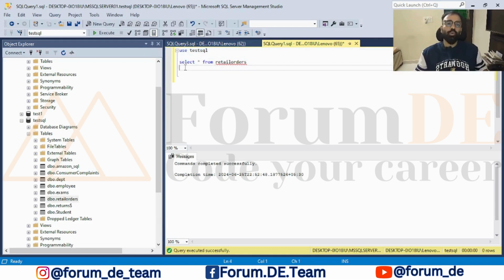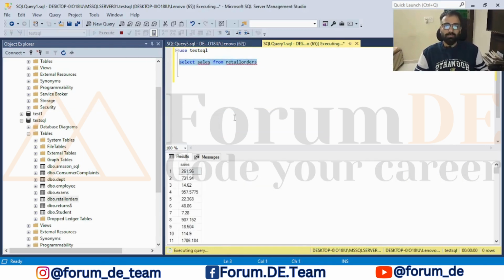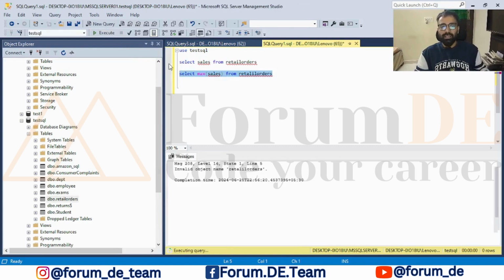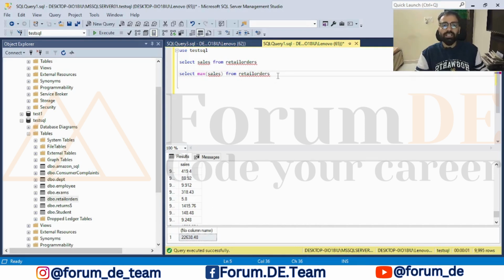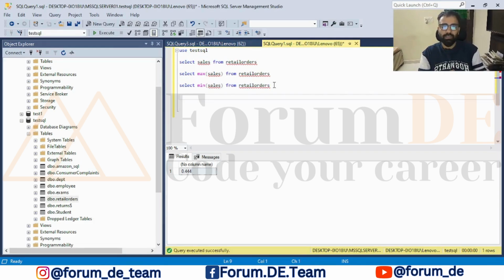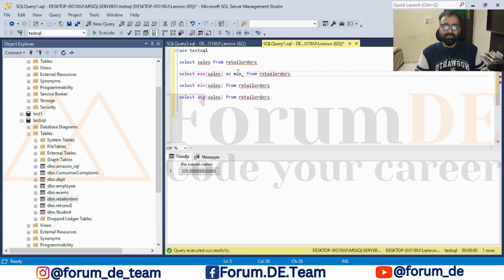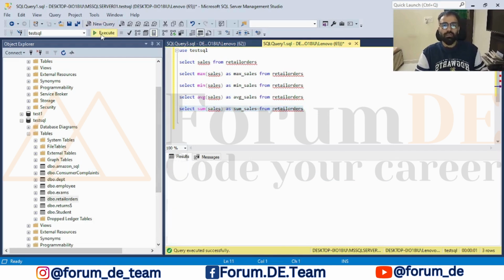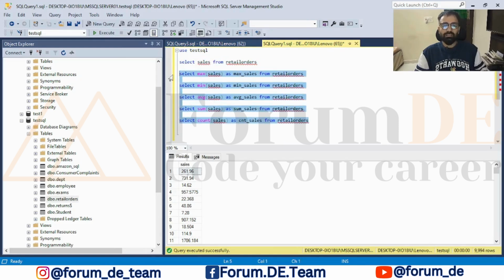Mastering SQL Aggregation Functions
Welcome to our latest tutorial on mastering SQL aggregation functions, presented by Mr. Akshay Kaushal! With over 5 years of industry experience in data engineering, Akshay brings a wealth of knowledge and practical insights to help you enhance your SQL skills.

In this video, you'll learn:

The fundamentals of SQL aggregation functions
How to use functions like SUM, AVG, COUNT, MIN, and MAX
Tips and best practices for efficient data aggregation
Whether you're a beginner or an experienced data professional, this tutorial will provide you with the tools and techniques to handle complex data queries with ease.

📌 Key Takeaways:

Understand the purpose and benefits of SQL aggregation functions
Gain hands-on experience with real-life data scenarios
Improve your data analysis and reporting skills
Leave your questions and comments below, and we'll be happy to help!